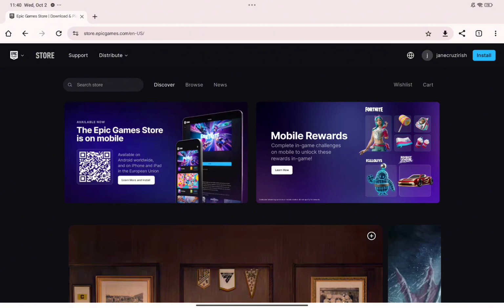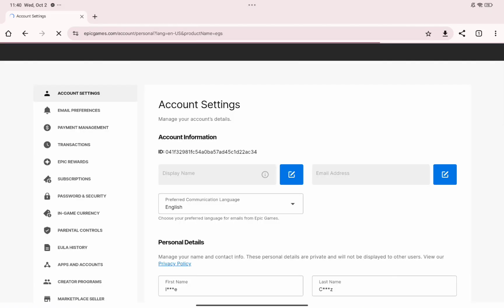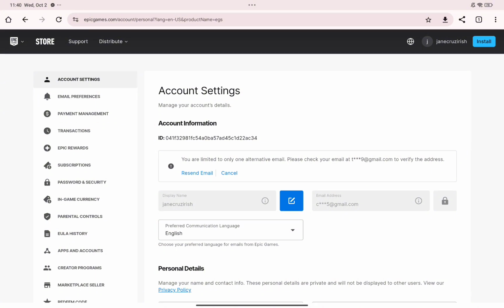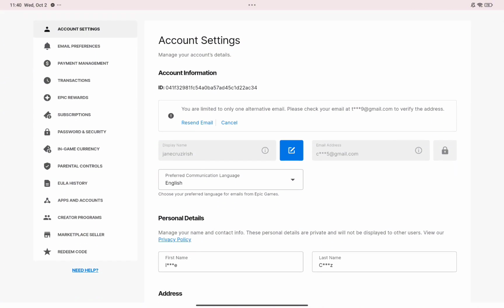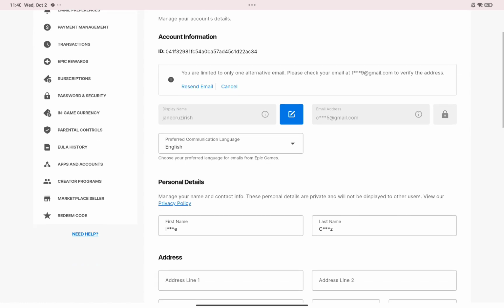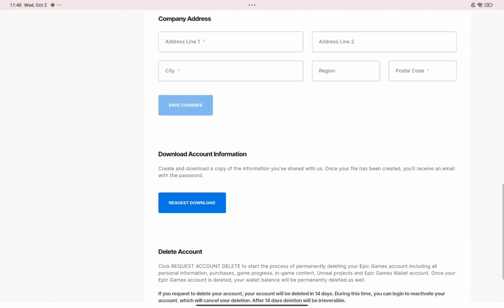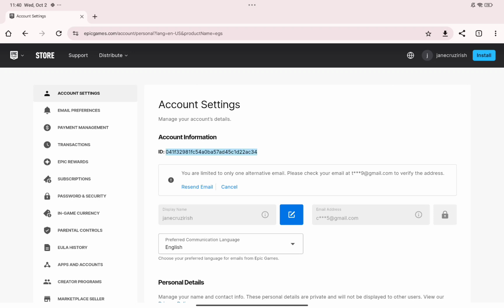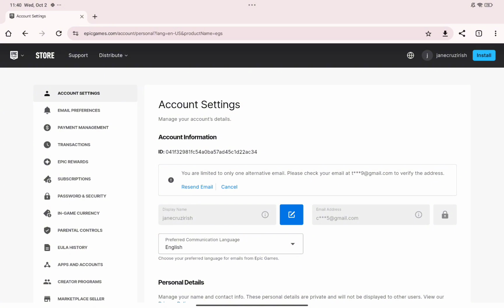HOW TO FIND EPIC GAMES EMAIL AND PASSWORD NEW ULTIMATE GUIDE 2024!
In this ultimate guide, I’ll show you how to find your Epic Games email and password in 2024! If you’ve forgotten your login details or need to recover your account, this step-by-step tutorial will help you get back in quickly.

What You’ll Learn:

How to reset your password if you've forgotten it
Tips for keeping your account secure and managing your login information